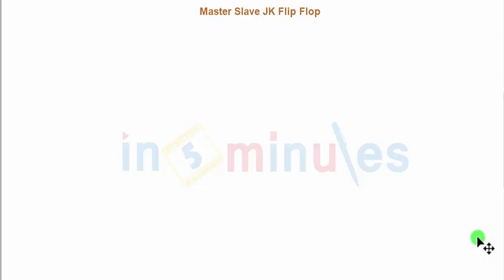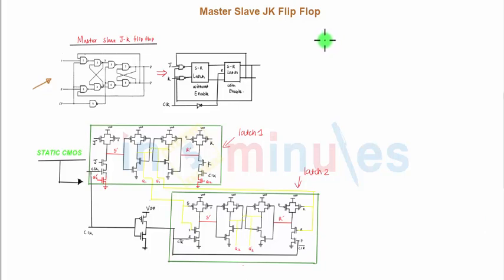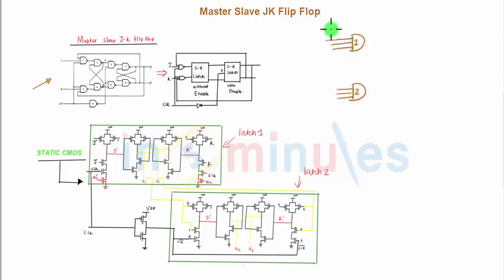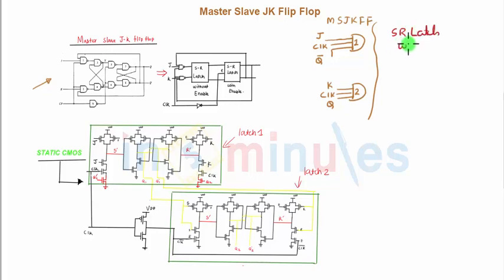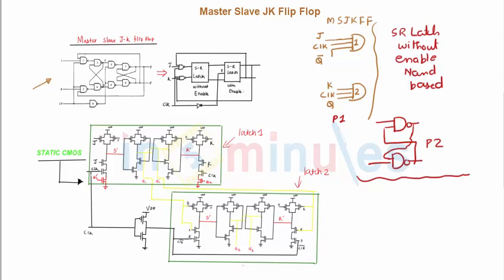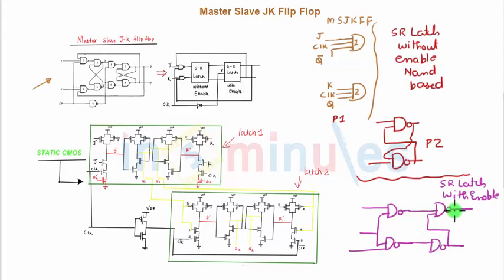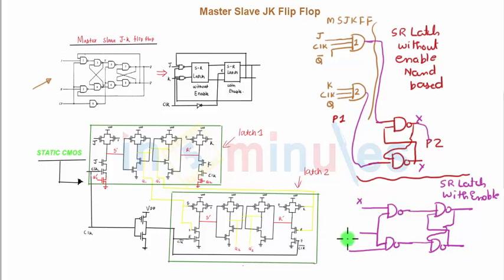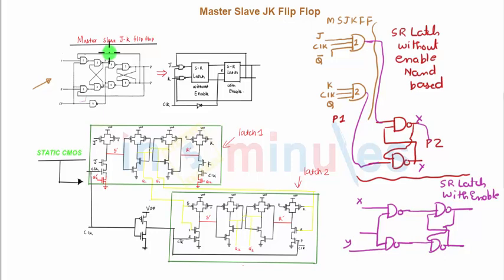Module3_Vid72_Master Slave JK Flip Flop implementation in Static Style (part 1)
Hi All,

This video basically covers Master Slave JK Flip Flop implementation in Static Style (part 1)

Pre-requisite videos -

Happy fun watching!!